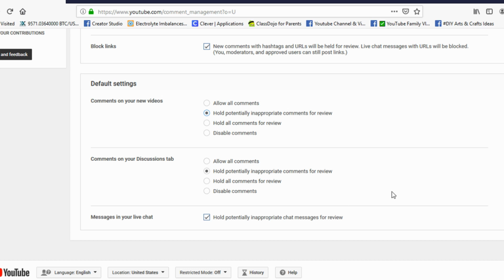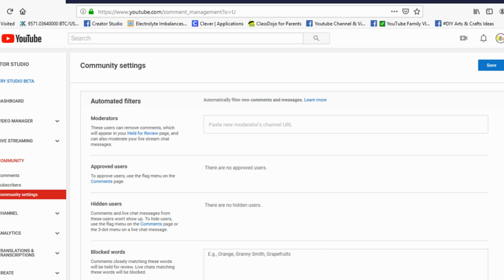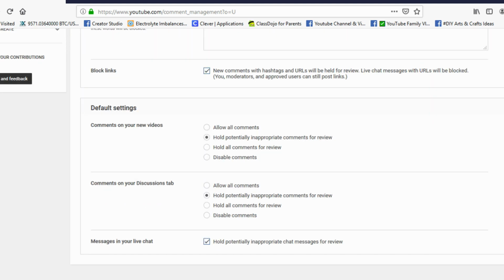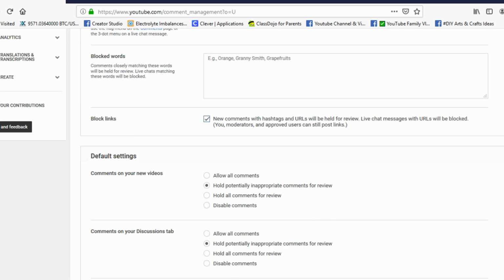How to Disable ALL Comments To Your ENTIRE YouTube Channel